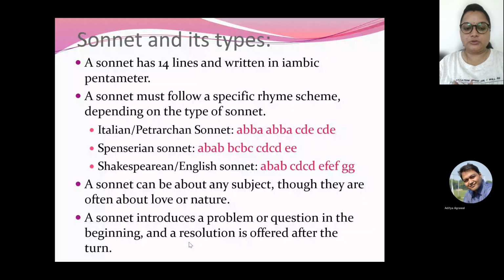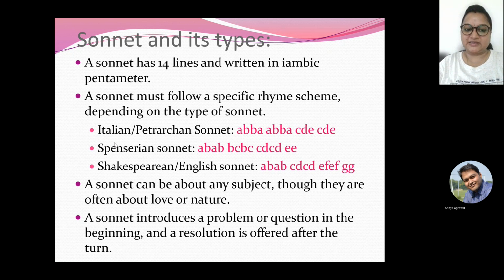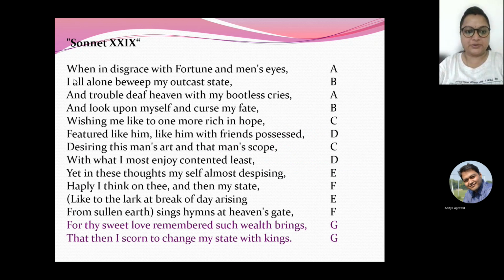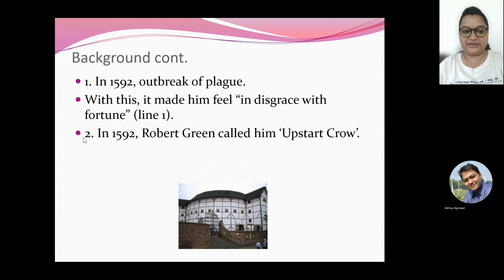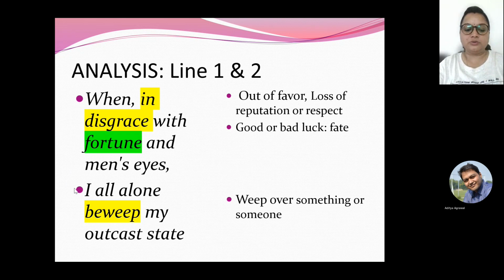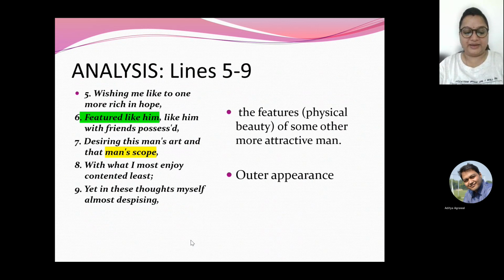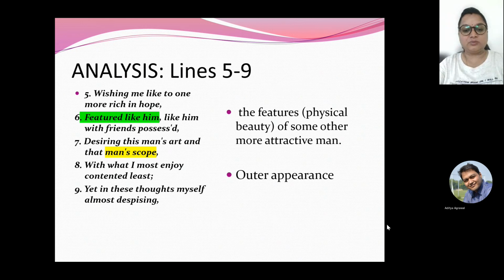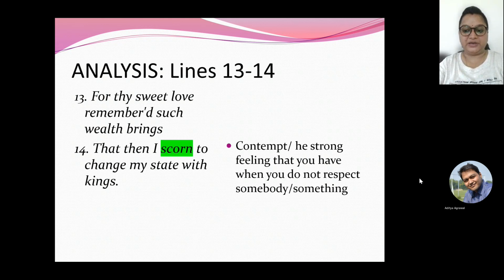Analysis of Sonnet 29 by Dr. Shalini